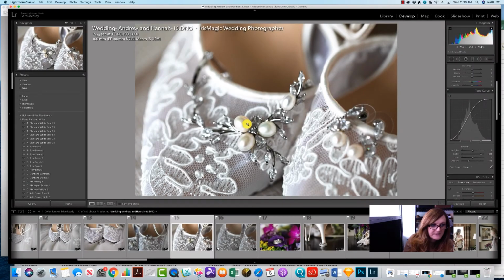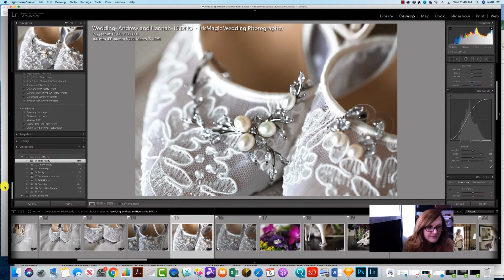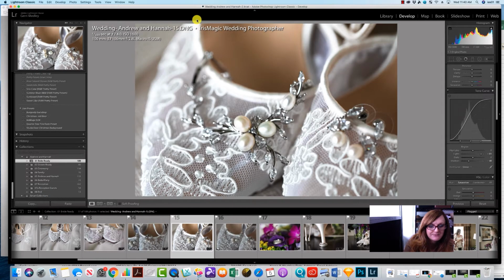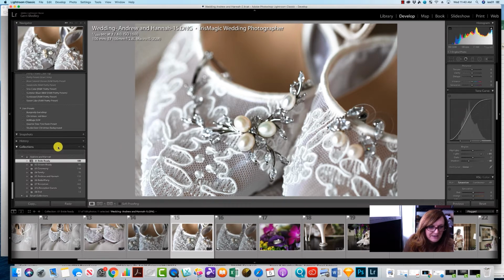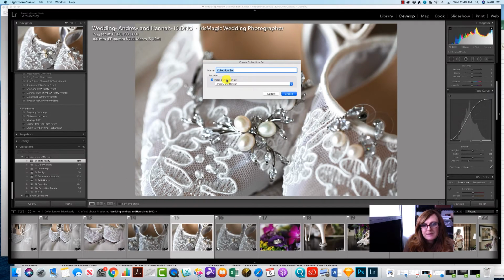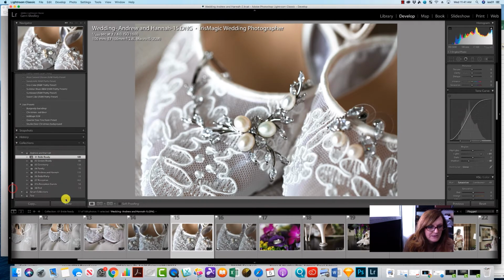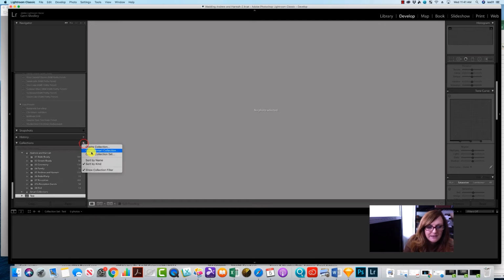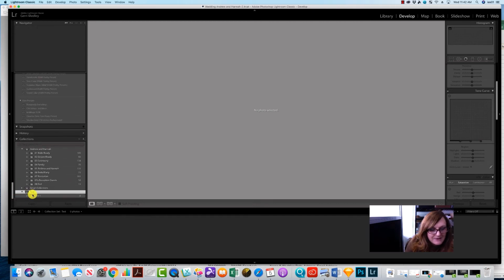How to organize wedding photos in Lightroom | SmugCafe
How to import photos into Lightroom | SmugCafe
***Support SmugCafe***
--My Setup--
Mixer

***Transcript***
Everyone on this is Gerri and today I'm going to shower real quickly go over collections and collection sets, and what's so important to organize your photos using the collections in the Lightroom tab.

You're going to find the collections and collection sets on the left hand side of of Lightroom.

I'm going to show you my desktop really quick. Just to kind of give you a sample see all these pictures I have on my desktop. Nobody wants to try to find a picture like that.

We will organize the photos Lightroom so you can find them really quickly.   You won't eve have to think about it because of your organization, you should be able to look over here know.

This is how I organize a wedding.  The first thing I do is import the photos and sort them right away.

I'm going to show you how to make a collection set.   Find the collections on the side, find the plus sign and click it  and I drop downs going to come up.  Click create collection set.

And then you're going to type the name of your collection set.  Type the name of the collection set and click create.  I'm going to make one to show you.

Submit a new collection set.

A collection is really a folder inside that collection set.

Think of a collection set as the main folder and the collection as sub folders.

Now let's show you how to create a collection.

We're going to click the drop down again, but click create collection.  I am going to make this test one.

Every bride and groom gets their own collection set.  It is broken down into different collections.  Let's say I need to go back and pull a family photo, I can go direction to the collection.

That is all about collections and collection sets.